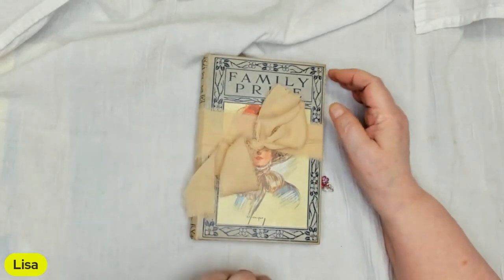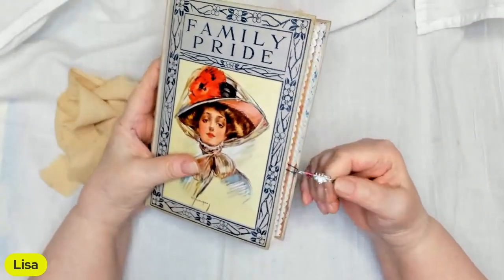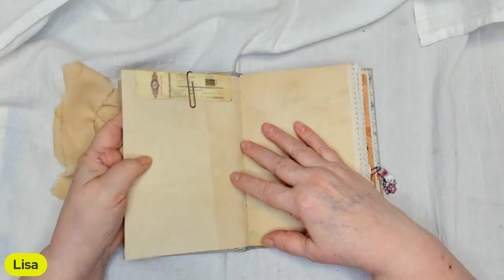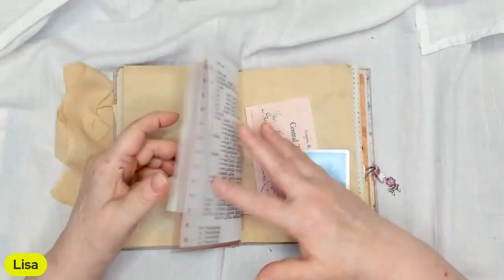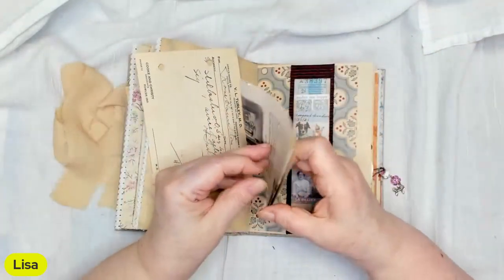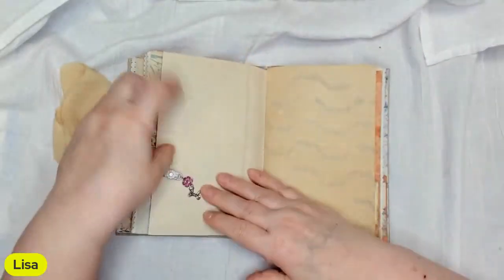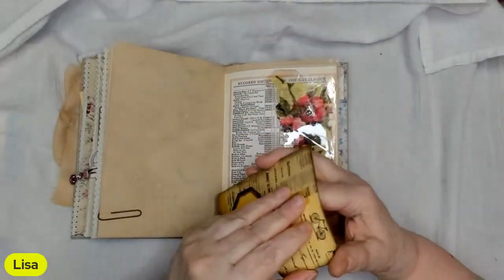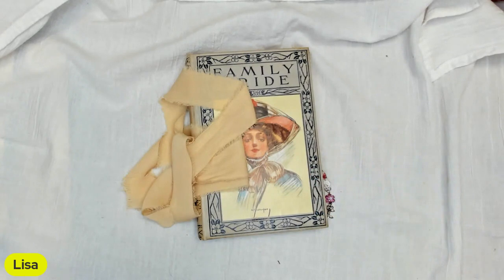Journal From Vintage Book Cover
It would be very much appreciated and helps with me being found in a sea of of  other crafters.